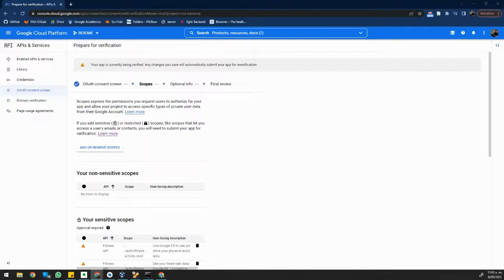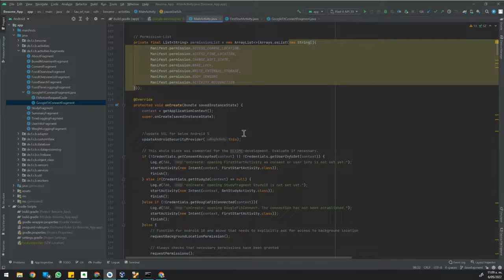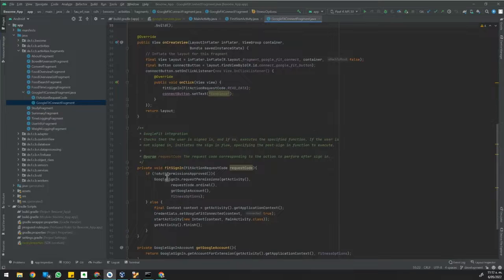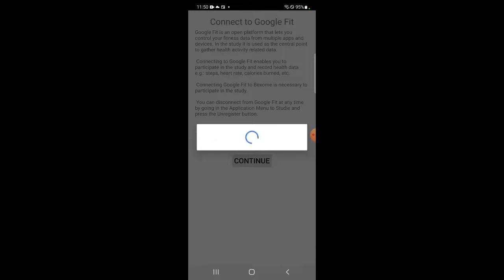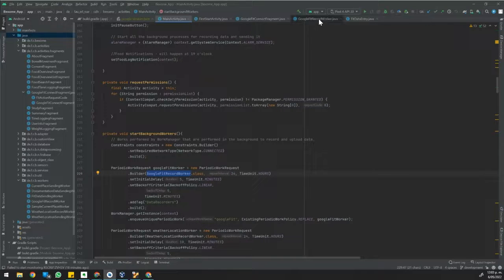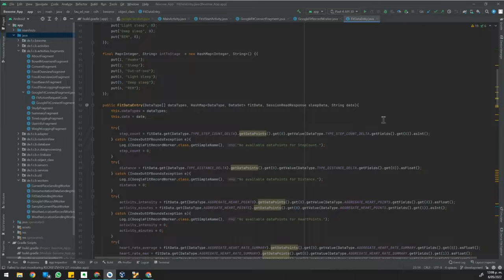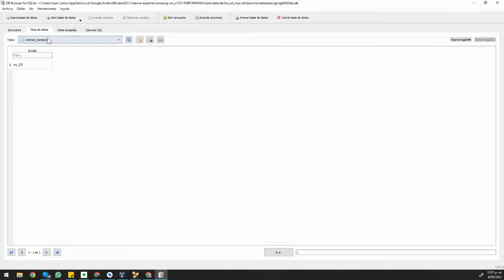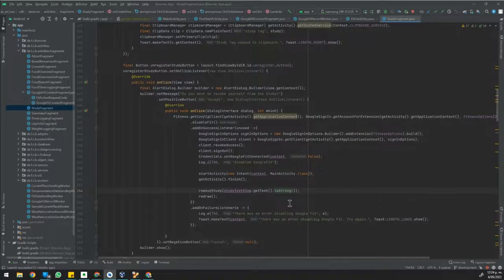Bexome - Scope usages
This video demonstrates how the data from the used scopes in the Bexome application are used.

0:00 Accessed scopes, Application Id, OAuth-Client Id
2:01 How scopes/data are accessed
6:24 OAuth consent screen and user granting permissions
10:58 How data is accessed and stored
19:11 Disconnecting app from Google Fit